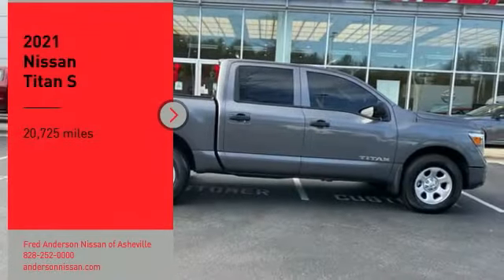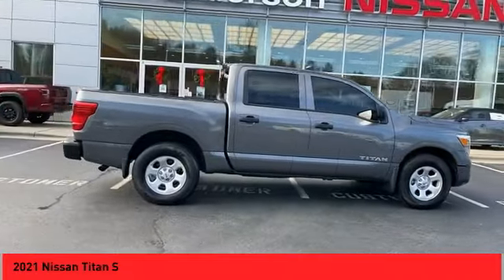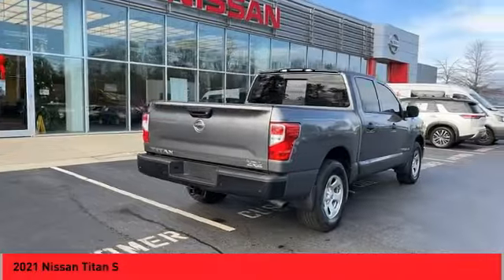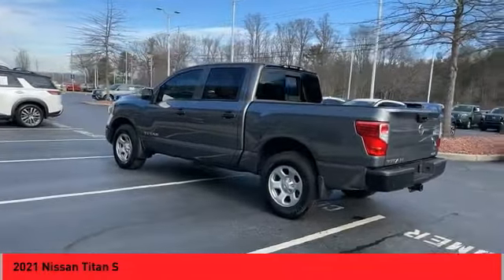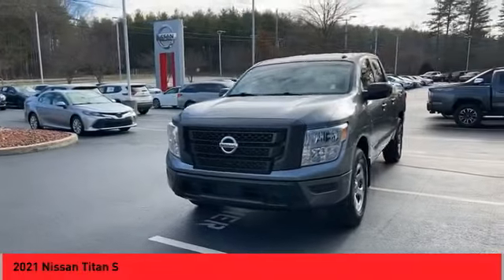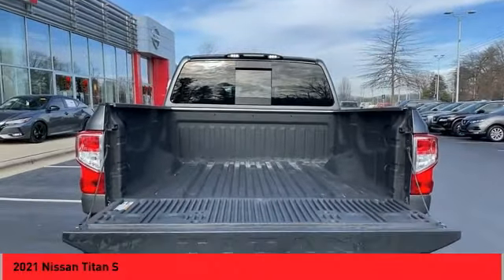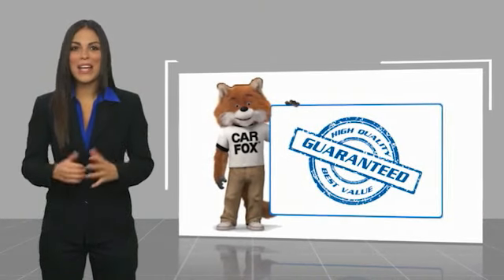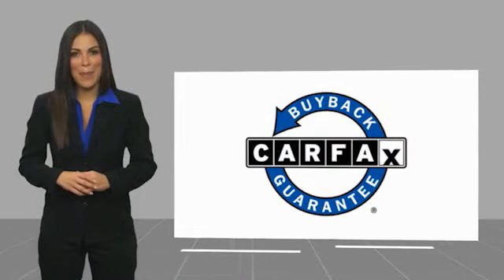2021 Nissan Titan Asheville NC MN523225P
2021 Nissan Titan S

Recent Arrival! 2021 Nissan Titan S Gun Metallic **Available at Fred Anderson Nissan of Asheville. Call us today at **, *Still Under Factory Warranty**, * FREE OIL CHANGES!, FULLY SERVICED!, Aux Audio Input, Alloy Wheels, Bluetooth, Android Auto, Apple Carplay, Keyless Entry, Back Up Camera.4WD 9-Speed Automatic 5.6L V8 DOHC 32V 400hpQualifying Non-Certified Used Nissans bought here and serviced at a FAMILY STORE receive our FULL ANDERSON FAMILY PLAN at NO COST to YOU! Our full family plan includes: 3-Day Vehicle Exchange*Lifetime Oil Changes*Lifetime Service Loaners (with $300+ Service)*Lifetime Car Washes(with Service)*MUCH MORE! (Value exceeds $1,000 in first years of ownership) Call us at , go or visit us at Fred Anderson Nissan of Asheville - 629 Brevard Rd Asheville, NC 28806 to learn more! Our # 1 goal is to help you find the vehicle you love at a price you can afford wrapped in a deal you don't want to walk away from. All prices exclude tax, tag, license, title, and registration for your state; NC inspection (up to $30 on used vehicles), and admin ($699) fees. All vehicle internet pricing is subject to change and requires standard financing through NMAC. From time to time in the transfer of data on the internet there are errors, the dealer is not responsible for errors in advertised price. See dealer for complete details.Welcome to Fred Anderson Nissan of Asheville - We're so happy you're here! Whether you stopped by because you are looking for a reliable, honest Nissan dealership in NC, or you're just browsing for your next dream car, we are ready and willing to do whatever we can to help make your experience a truly exceptional one. We typically stock over 300 new and 100 used vehicles DAILY and work with over several different banks to help ensure you get your best deal! (Production and transportation limitations beyond our control may cause inventory levels to vary). We are proud to serve our neighboring